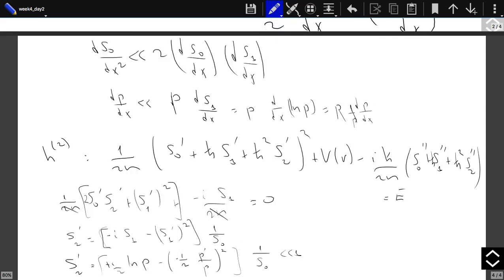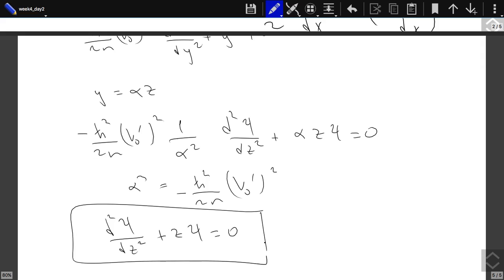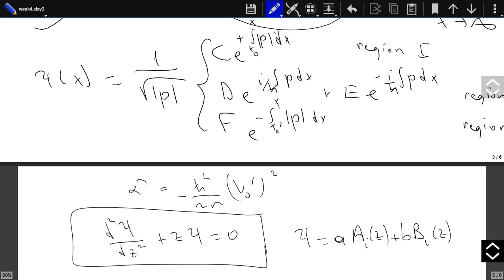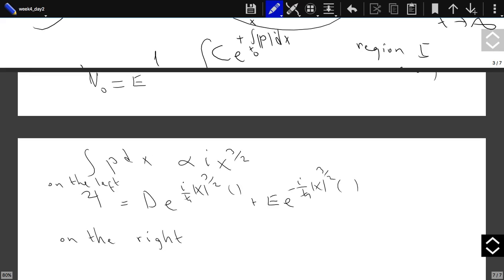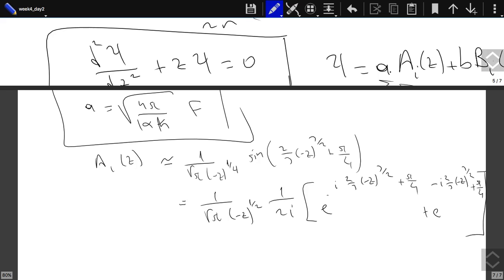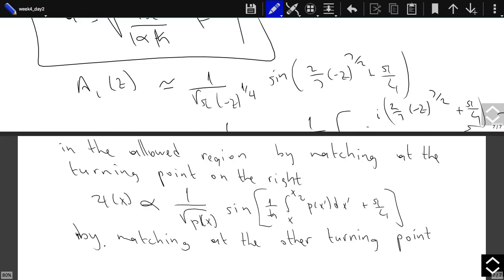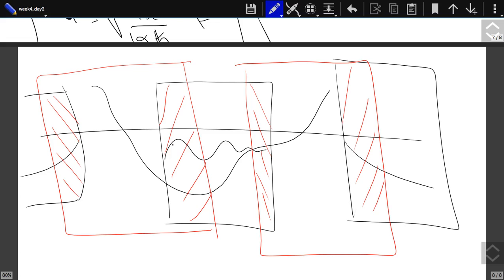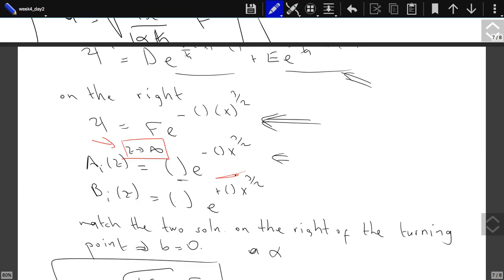20152 Phys432 Week4 Day2 Hour2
Screen recordings of the Phys432 Quantum Mechanıcs II lectures in the 20152 semester